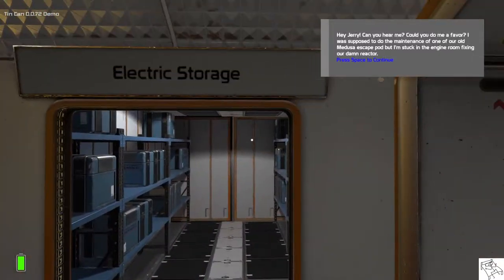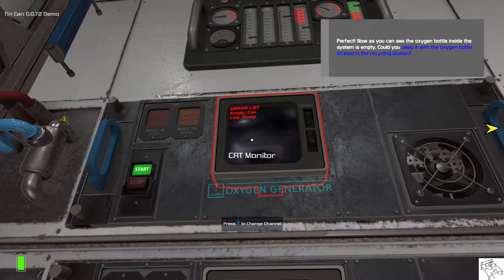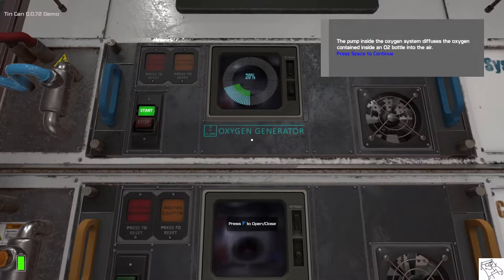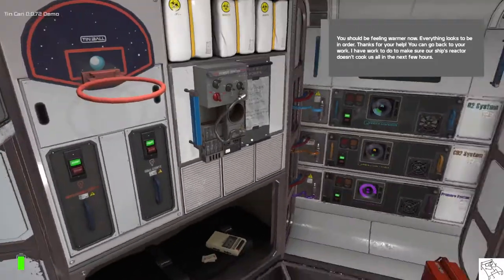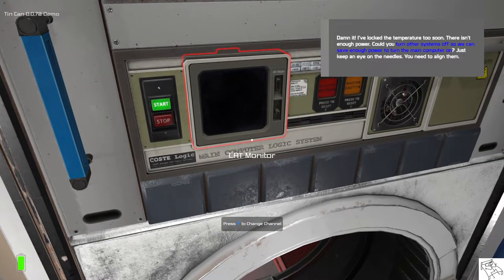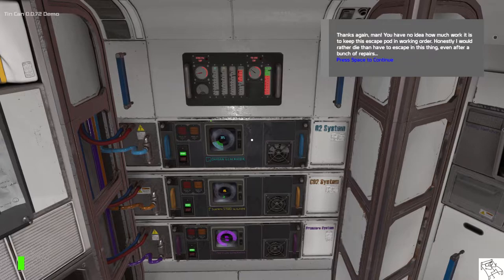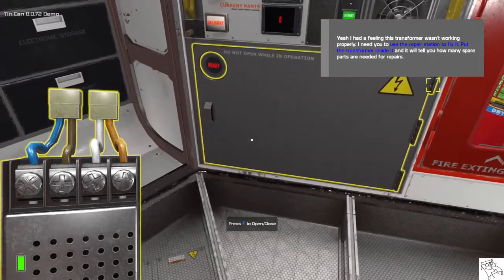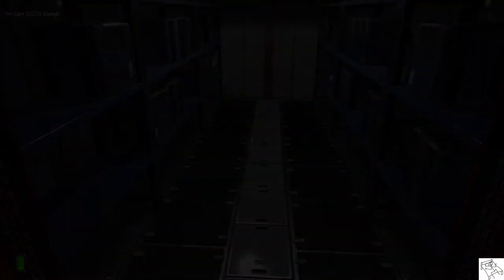Tin Can - Demo Gameplay Video 2022 (PC) - Space/Survival - First 15 Minutes (Tutorial Missions)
As a random member of your colony's space program, you leave Mars aboard a large transport ship, only for its reactor to go critical in the middle of your journey to new horizons. All your time spent in the simulator did not prepare you for such a dire situation! Now, drifting in your escape pod, without any FTL capabilities, you realize that an easy way out was not included. Use your own wits to fix systems in a similar way you would fix and build your own PC, by swapping and fixing individual components. With a bit of luck, you might be able to finally find a safe haven. Enjoy Watching!